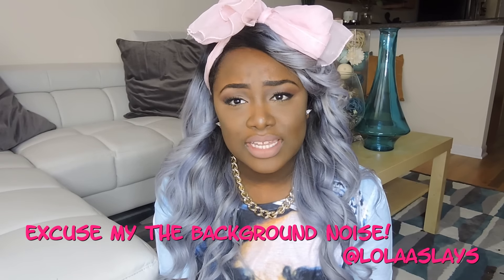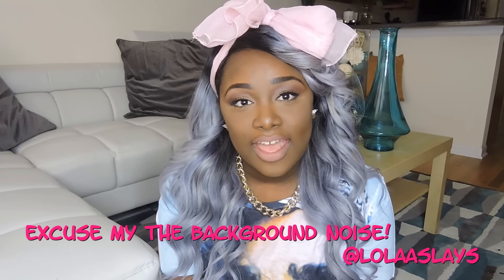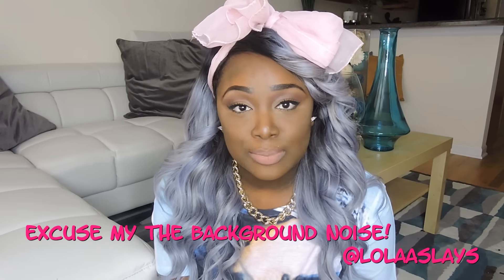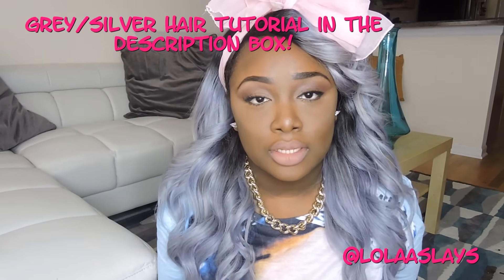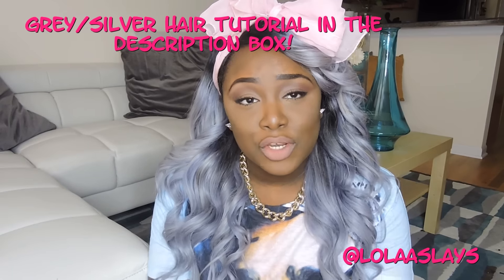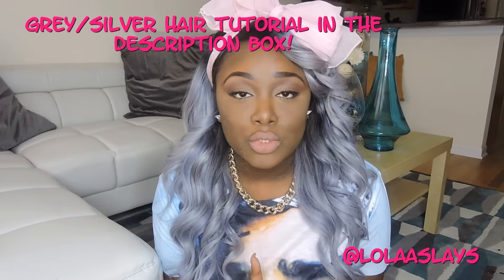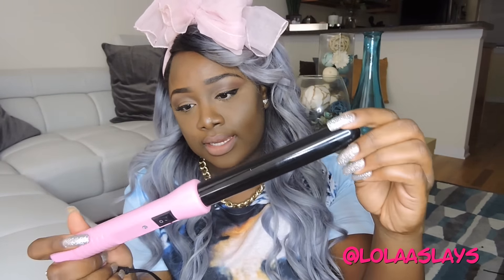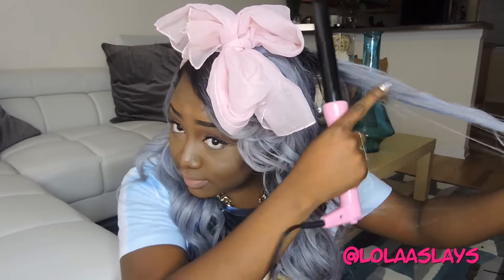Affordable Grey Virgin Hair| Aliexpress Carina Hair| Lola Slays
Direct Link!

Price:$ 233.44

16in Closure, 18in X 20in X 22in X 24in

Hair came originally 1B and 613. I dyed the hair to silver/grey!